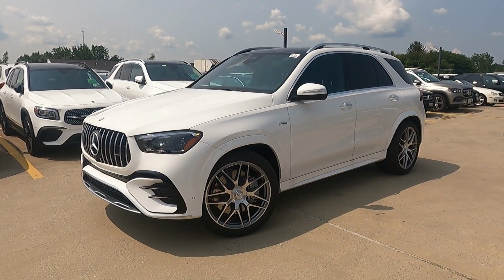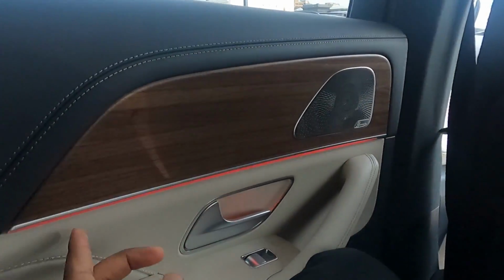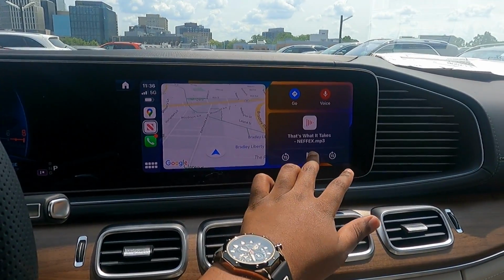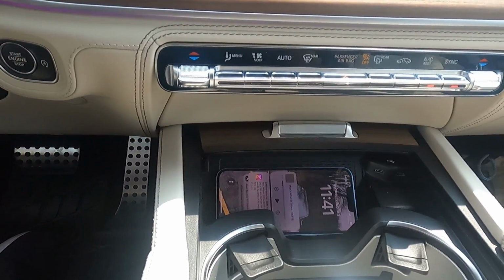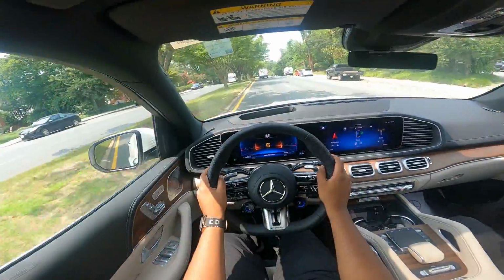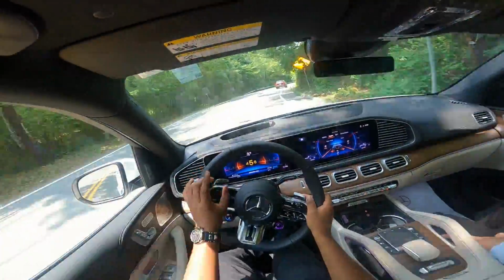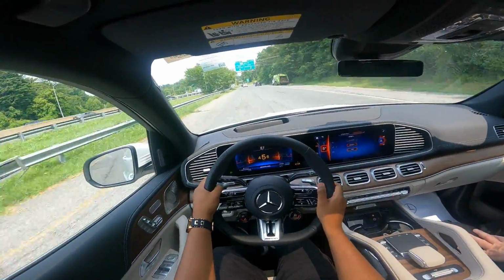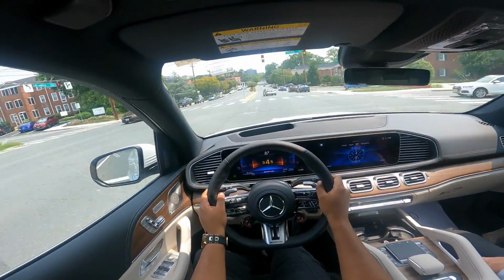2024 Mercedes GLE53 AMG | Missing something or The Full Package?! [ POV & Review ]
Todays video features a 2024 GLE53 AMG dressed in Polar White priced at $97,710. The GLE was facelifted for 2024 with a new Steering wheel, MBUX Technology, revised outside design, and a 450e version with a estimated 38 mile EV range. In total 6 powertrains are available with the 53 version having a inline-6 with 429 horsepower and a 20 mpg combined rating. If you are more stylish a coupe version is available for the more daring owners in AMG configurations only. When configuring my ideal spec I would add the Driver Assistance Pack, Warmth/Comfort Pack, Heated 2nd row, Power rear window sunshade, and 4 zone climate pushing the price to $104K.  As I recently reviewed the 24" X5/X6  the main competitor to this vehicle we will see how it compares to that vehicle.

This vehicle has the following options:
$3,950 22" AMG Cross - Forged Wheels
$1560 AMG Macchiato Beige/ Black Nappa
$160 Natural Grain Brown Walnut Trim
$220 Load Sill Guard, Chrome
$170 All season floor mats
$450 Winter Package
          - Heated Steering Wheel
          - Heated windshield washer
$3,300 Pinnacle Trim
            - Multicontour front seats w/ massage
            - Air Balance Cabin Fragrance System
            - Air Balance Cabin Purification System
            - Heated & Cooled front cupholders
            - Rapid heating front seats
            - AMG Head Up Display
            - Animated AMG Logo projectors
            - MBUX Interior Assistant
Total MSRP of $97,710 w/ $1,150 destination

Timestamps:
0:00 Intro
0:34 Exhaust
1:13 Walkaround
5:35 Interior
10:22 Apple CarPlay
11:13 Navigation Test
11:35 Plenty of Settings
17:38 Auto Parking
19:52 POV City Drive
27:34 POV Highway
30:00 POV City Drive
33:36 Conclusion